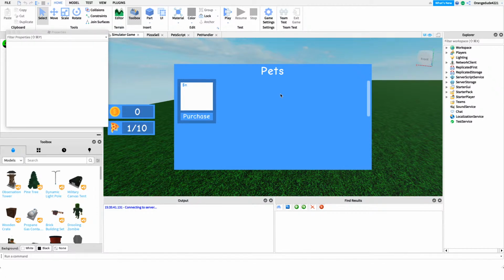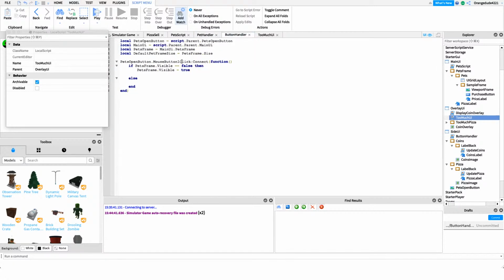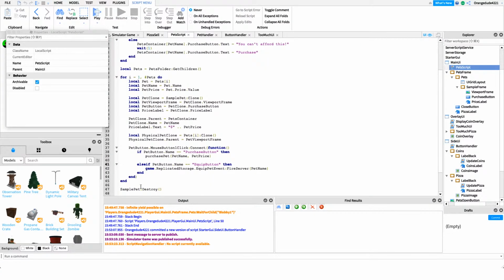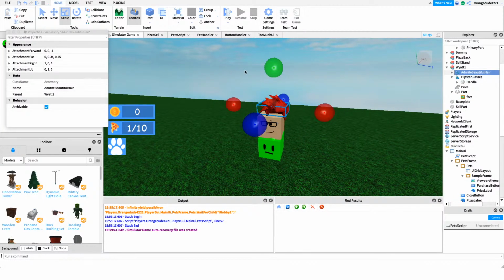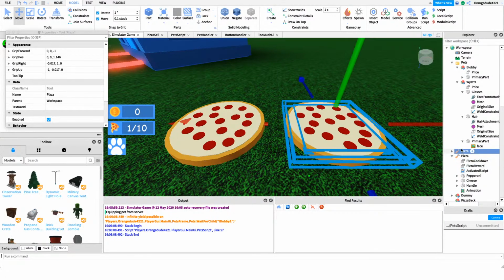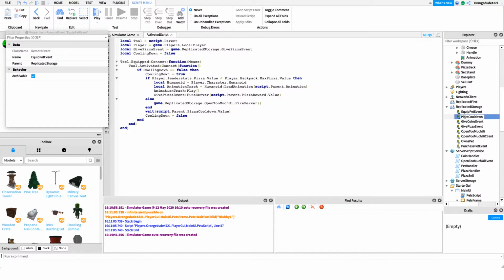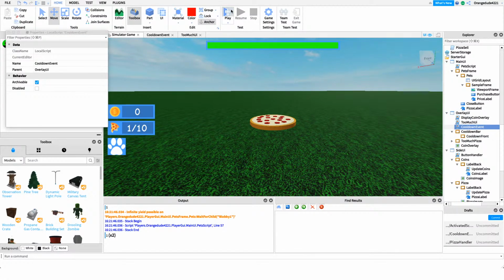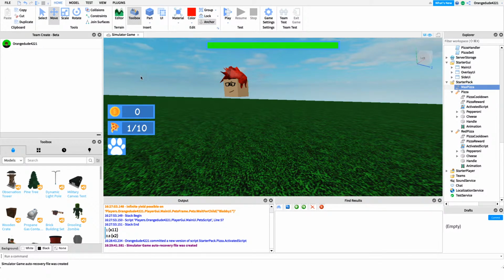Roblox LIVE Scripting a Simulator Episode 5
An apprenticeship is one of the best ways to learn a skill, so why not participate in one over the internet? Watch Wyatt script on Roblox to learn all of the best techniques to make a successful game.

Note: Feel free to use any of the assets shown in this video how ever you would like! Because this game is being built off of suggestions from the RoScripter community, everyone is welcome to use the scripts, models, gui's, ect.